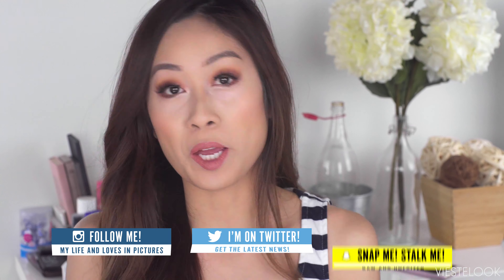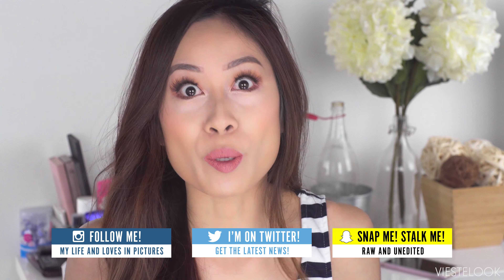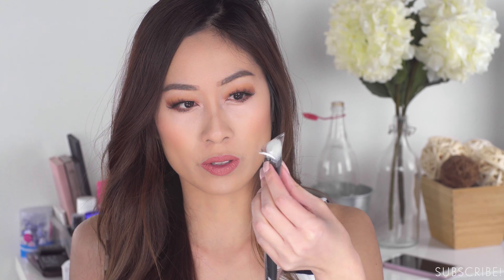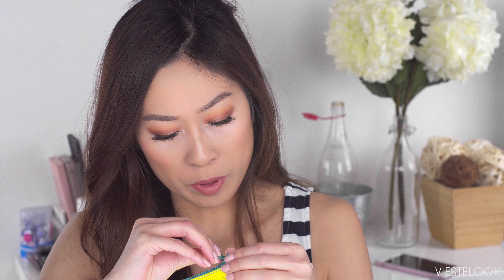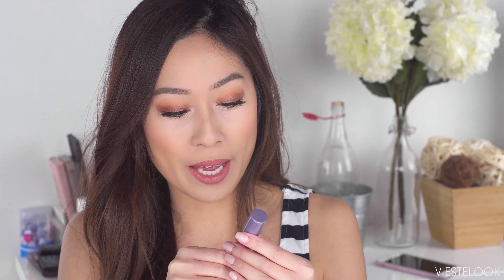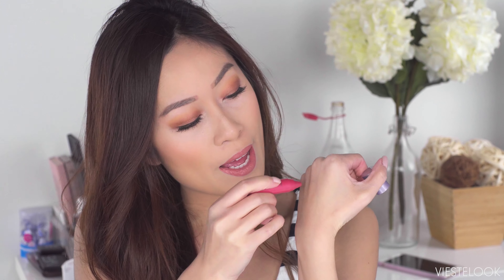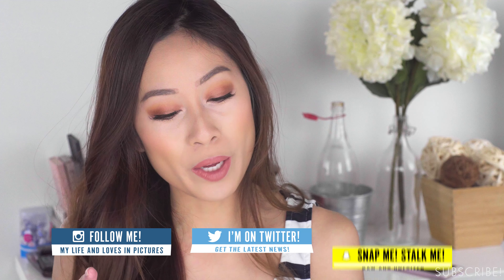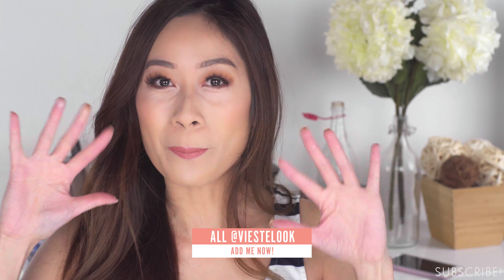IPSY April 2016 | Viestelook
This is my April Ipsy! Let me know what you got your Ipsy this month. Hope to chat with you soon!